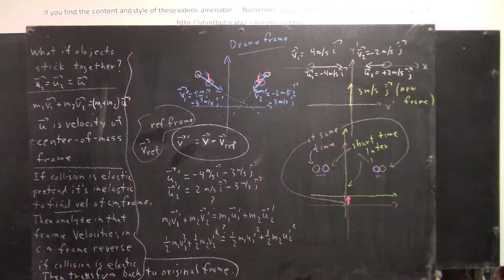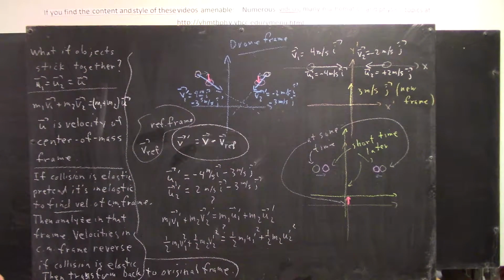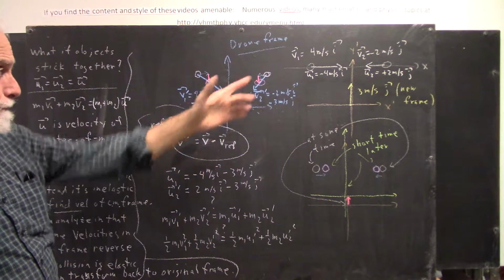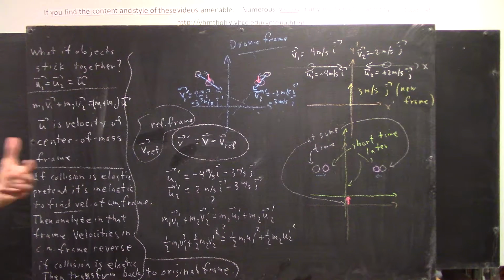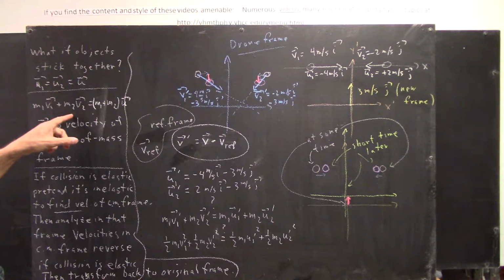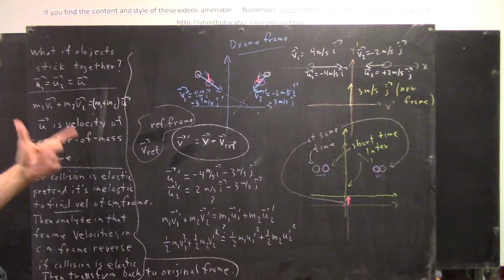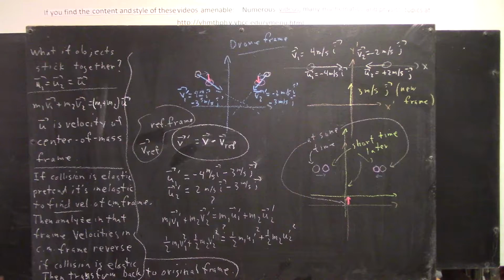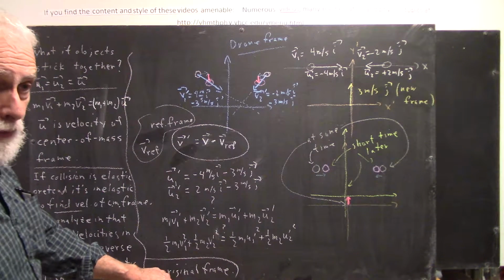daguniv 7746 finding velocity of center of mass frame using to analyze elastic collision